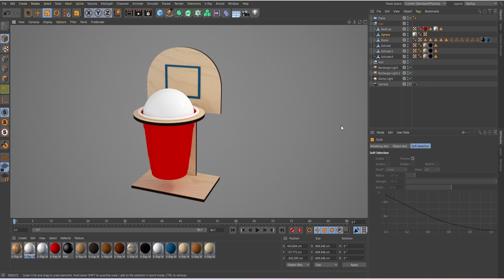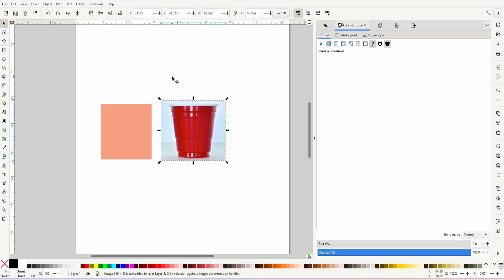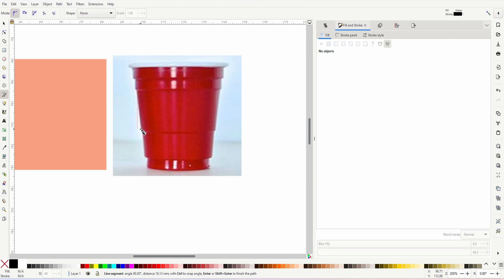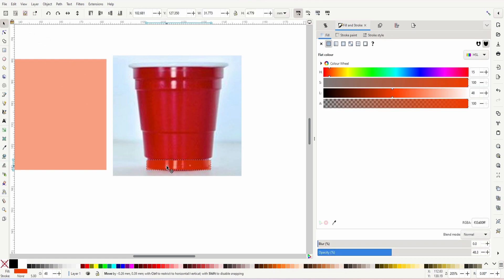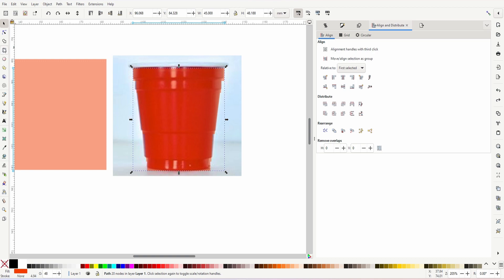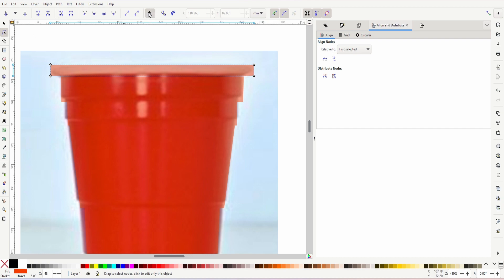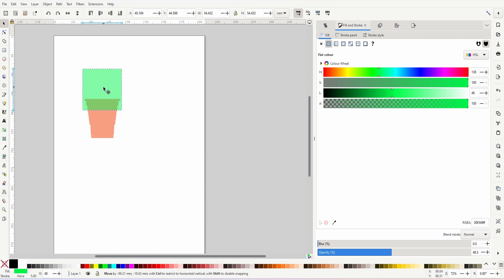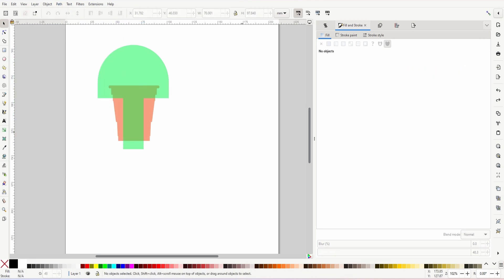Designing A Hoop Game In Inkscape For Laser Cutting [tutorial]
A quick and easy tutorial on how to design a simple hoop game for plastic cups and a ping pong ball using Inkscape for your laser cutter.

This is designed to house the smaller shot style plastic cups but can easily be scaled up to hold full size plastic cups. The aim of the game is to bounce a ping pong ball off the table, hitting the backboard and into the cup.